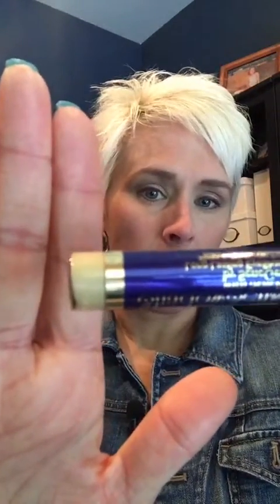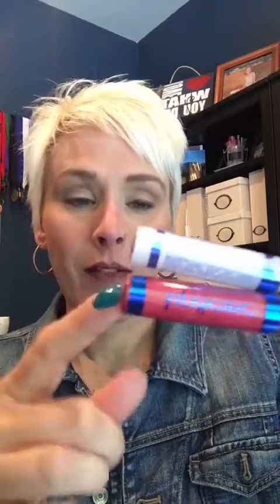New ShadowSense and tough to apply colors